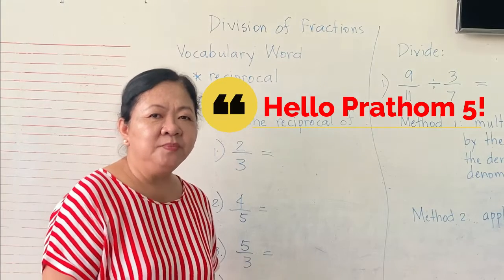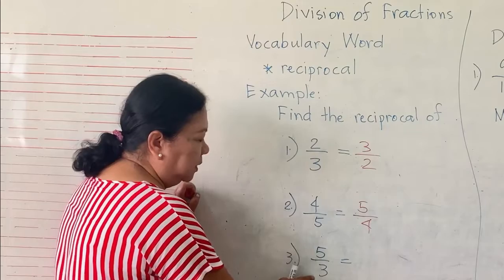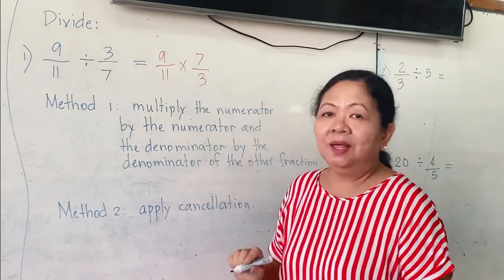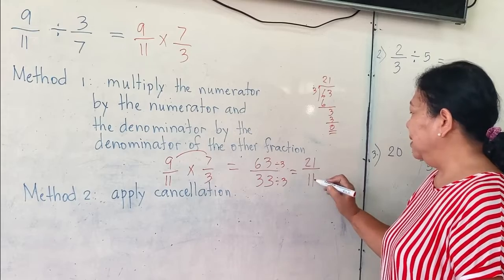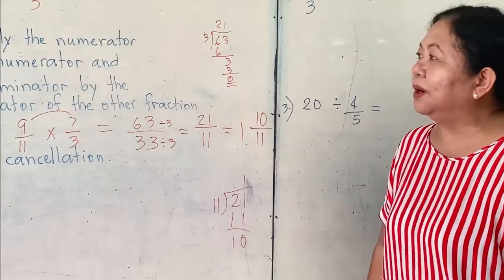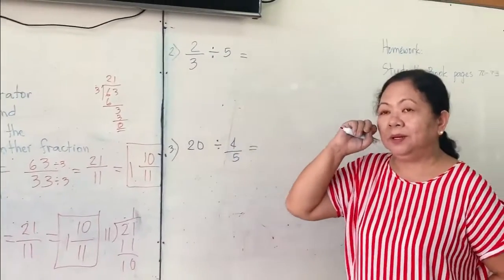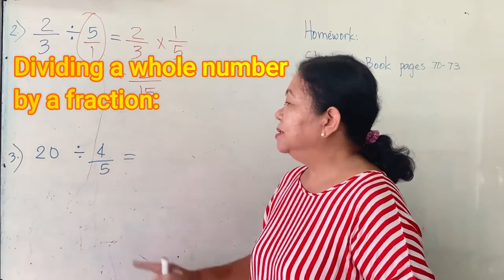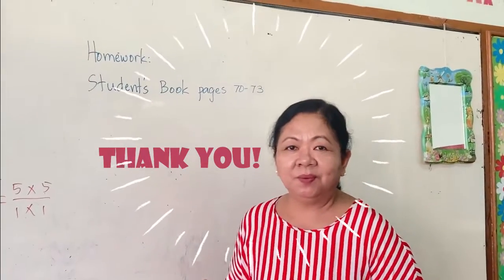Maths 5 Week 11